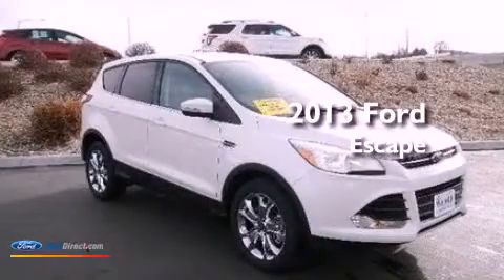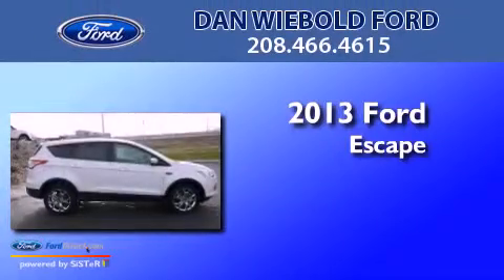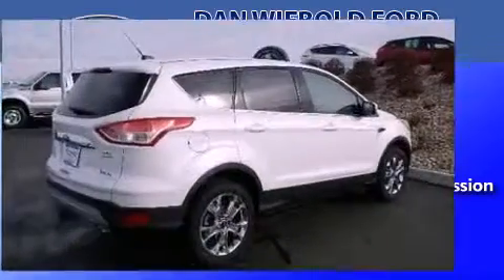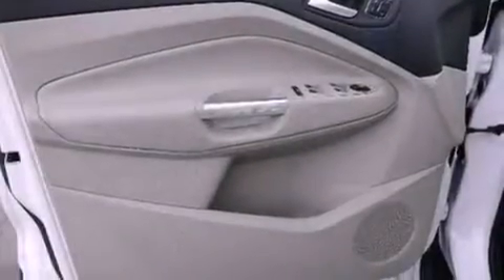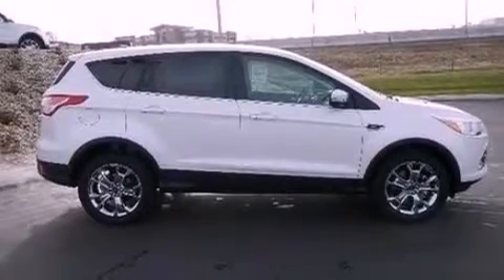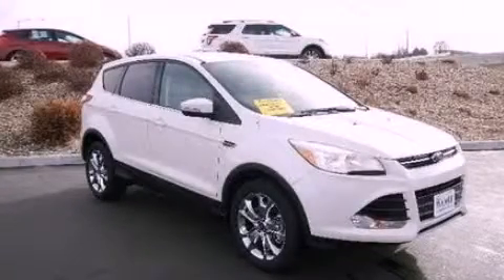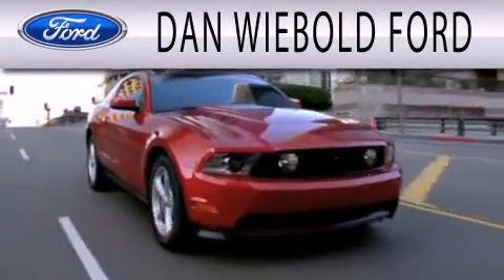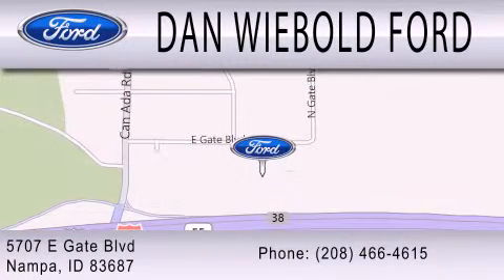2013 FORD ESCAPE Nampa ID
Year : 2013
 Make : FORD
 Model : ESCAPE
 Engine : 2.0L I4 16V GDI DOHC TURBO
 Trans . : 6-SPEED AUTOMATIC
 Exterior : WHITE PLATINUM TRI-COAT

 Interior : MEDIUM LIGHT STONE
 Stock : 135144

 5707 East Gate Blvd.